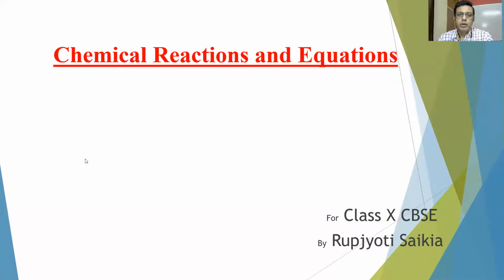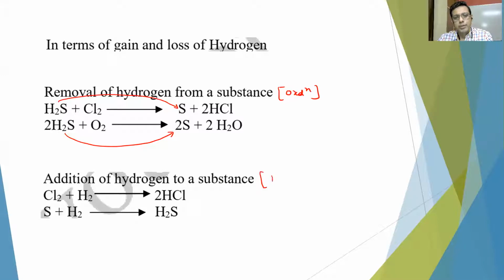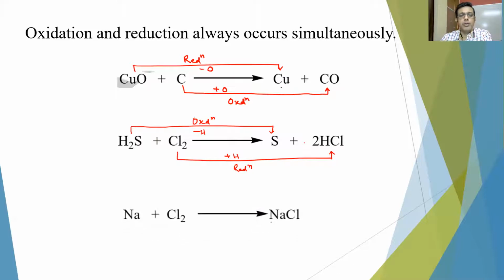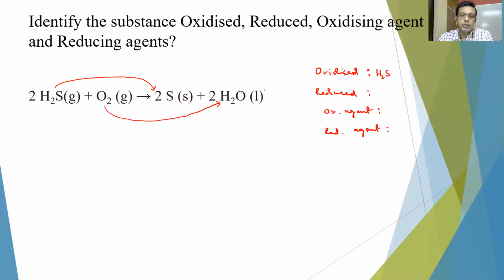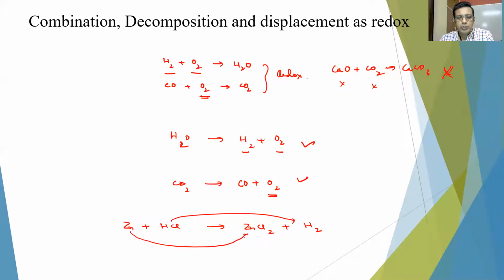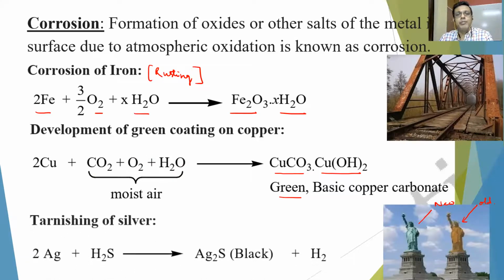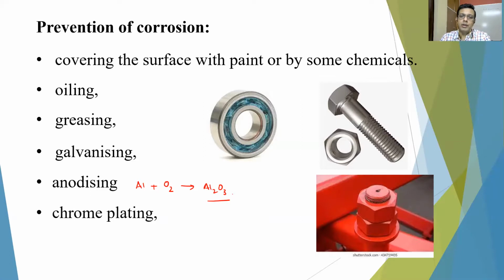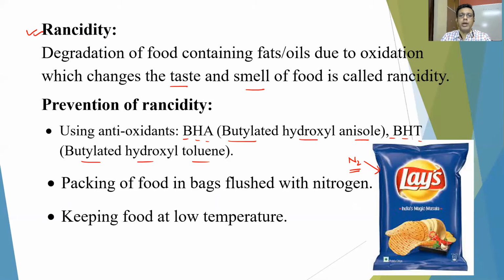Redox Reactions/Chemical Reactions and Equations/ L 4/X/CBSE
Redox reactions, Corrosion and Rencidity